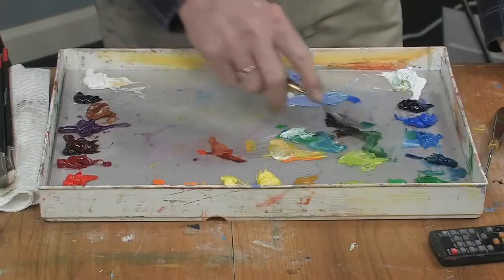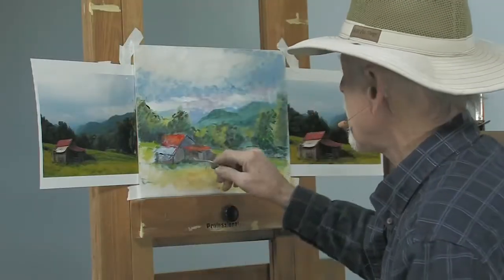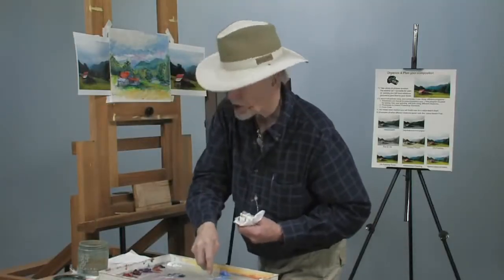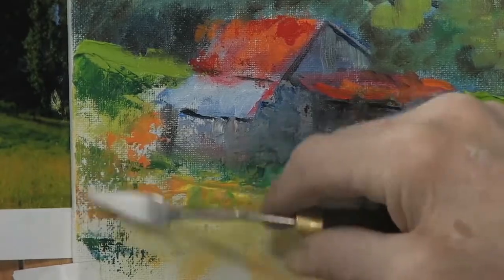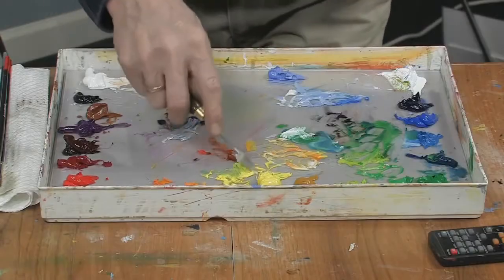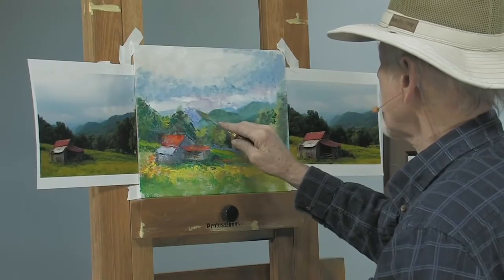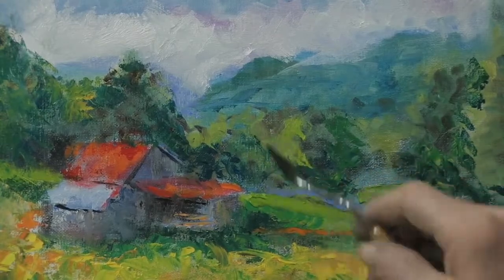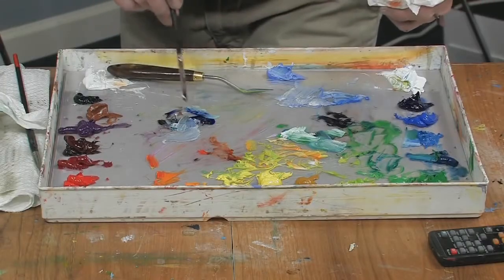How to Use a Palette Knife in Oil Painting（cusotm）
/ Acrylic Painting Techniques
🎨My videos are showing how to paint with acrylic, watercolor and other techniques on the various tutorials offered, especially how to use ordinary household objects in creative art. Hope you enjoy my painting.